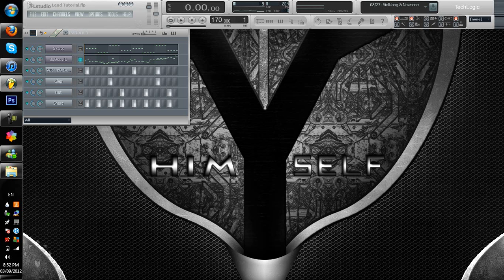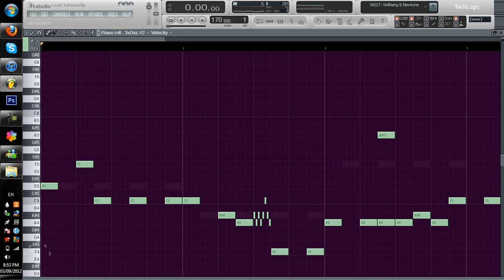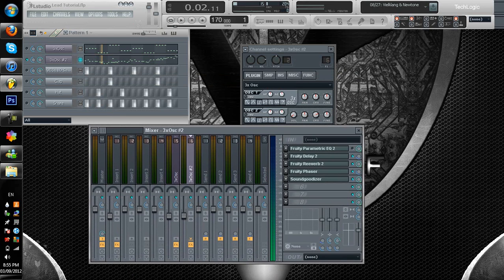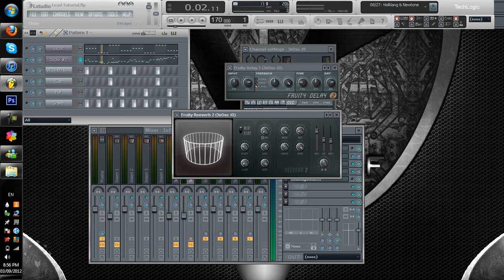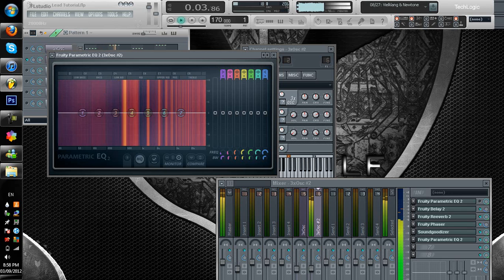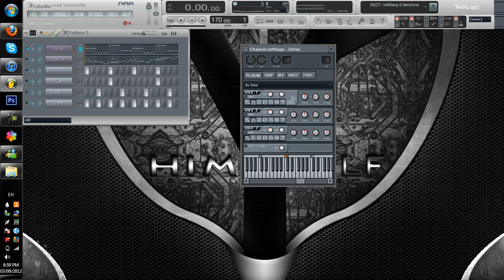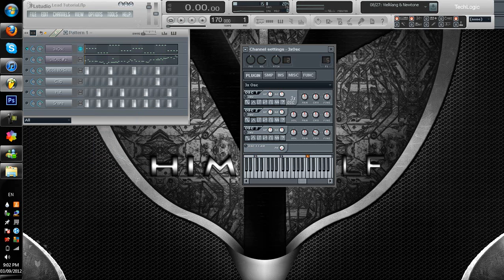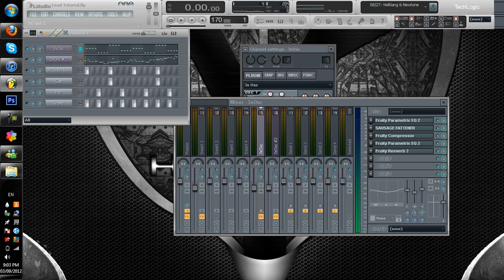How To Make A Nice Square Lead In FL Studio 10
hey guys, new tutorial i made while i was bored. hope you learn something. :D sub for more.

~~~ I'm taking suggestions for tutorials now! Submit one in the comment section!